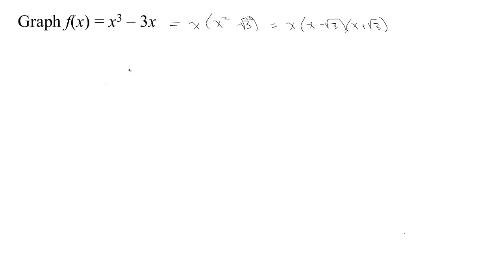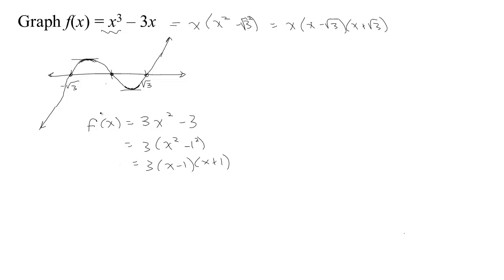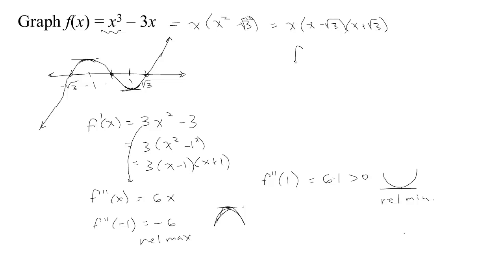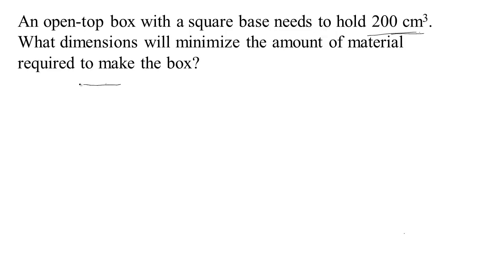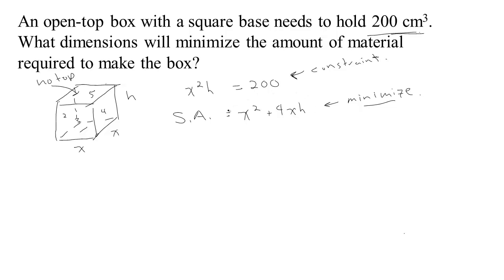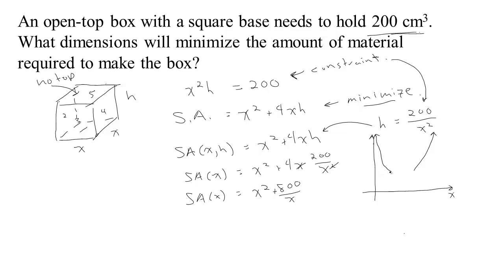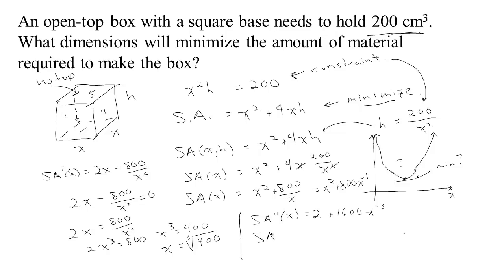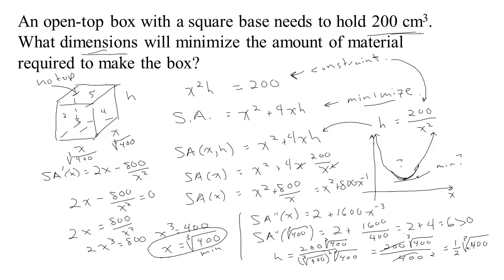5 - Using the derivative to optimize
Finding a relative max or min by using the derivative and the second derivative test.